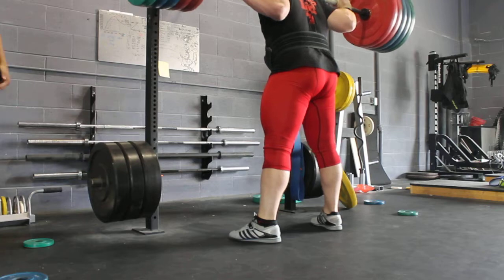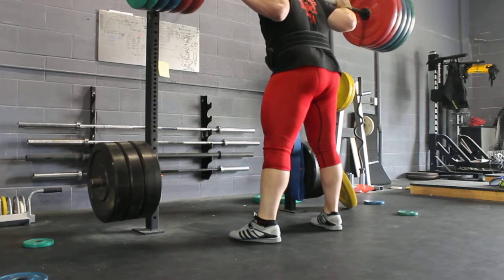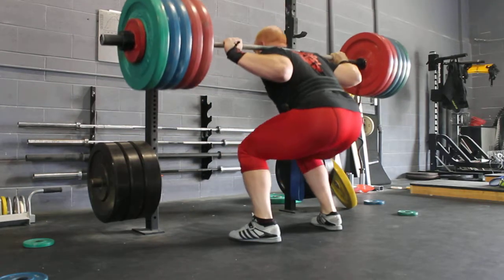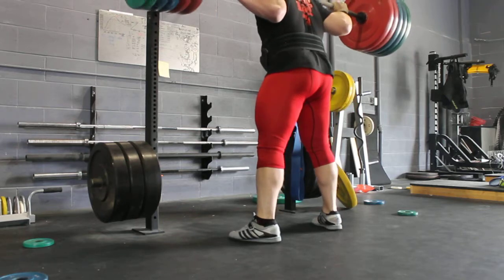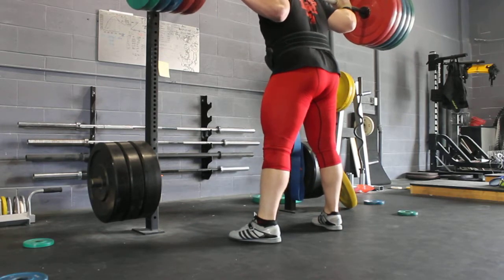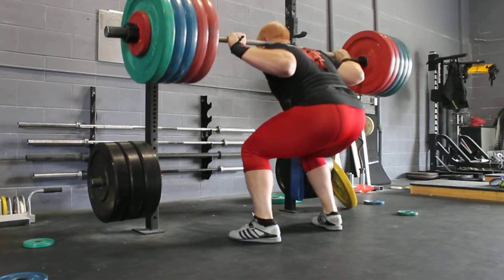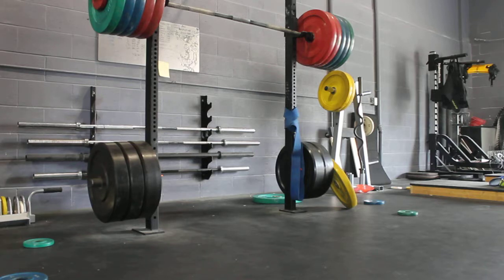Squat 225/495 x 7 - Fatigued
Done after about 10 sets belt less